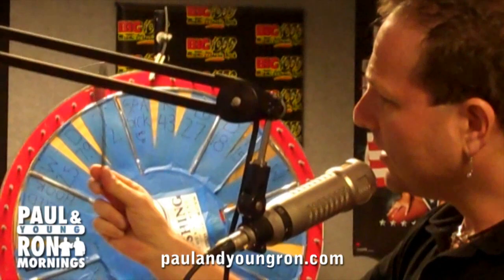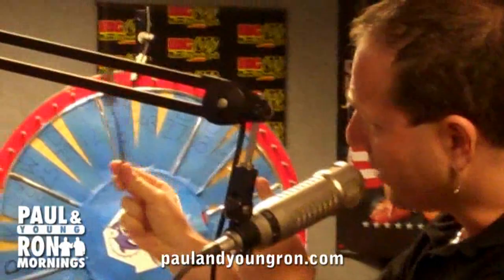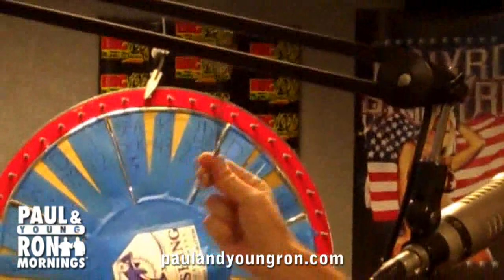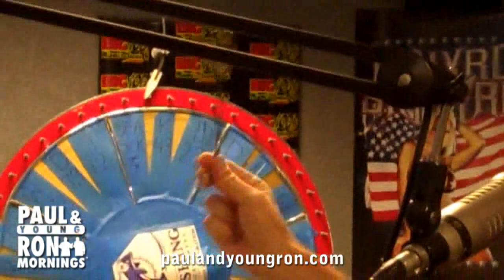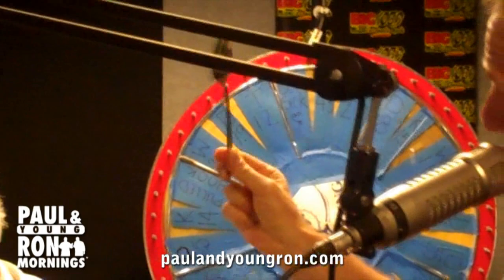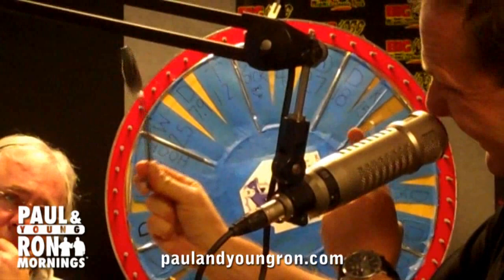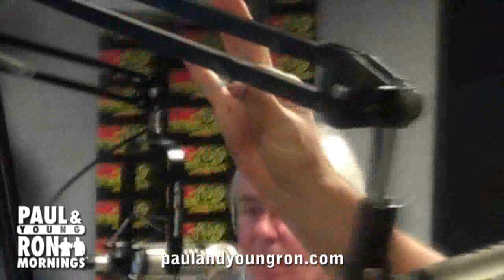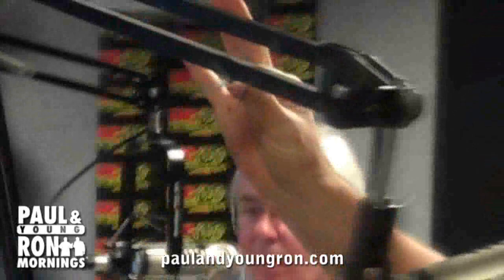Guy Bavli - Master of the Mind - Bends a Spoon with his Mind - paulandyoungron.com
Watch as mentalist Guy Bavli bends a spoon with his mind in the Paul and Young Ron Studio.